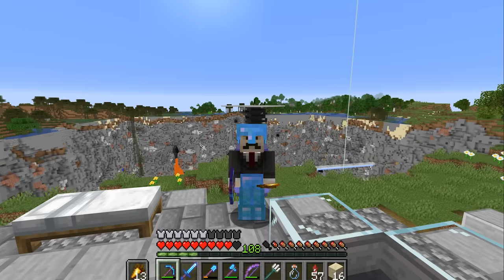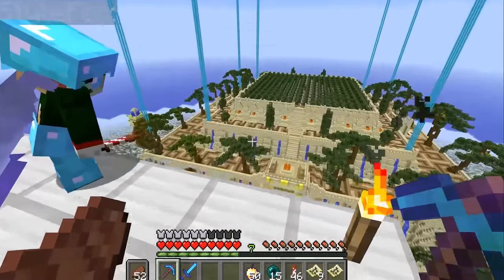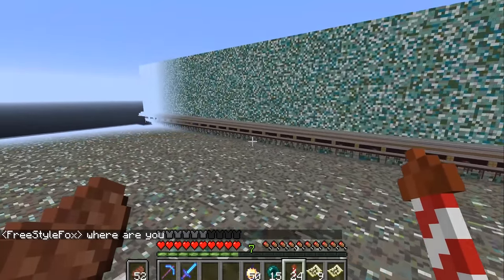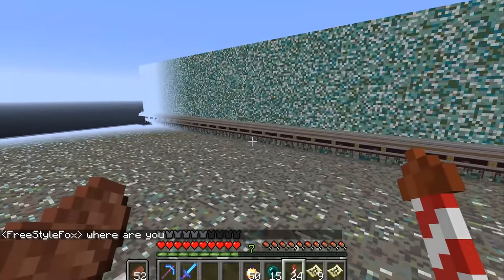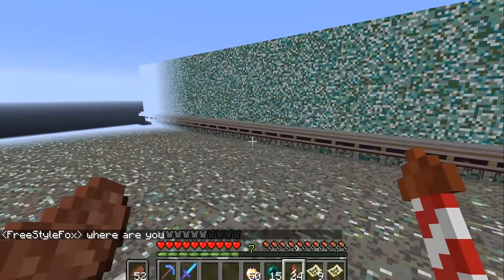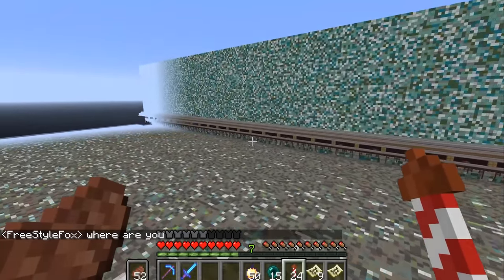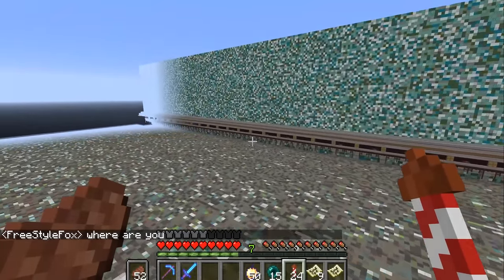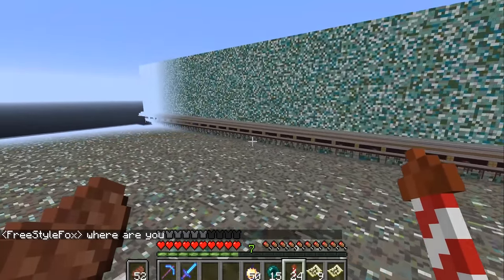INCREDIBLE Builds and Farms: SciCraft Survival Tour #2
Today we back on the Scicraft server, taking a look at what mad builds they have to show me.

Big thanks for having me on. Absolutely loved every second!

CHECK OUT EVERY MEMBER OF SCI CRAFT!

Upload Schedule:

Tuesday - Redstone
Wednesday - Hermitcraft
Thursday - Redstone
Friday - Hermitcraft
Saturday - Redstone
Sunday - Hermitcraft